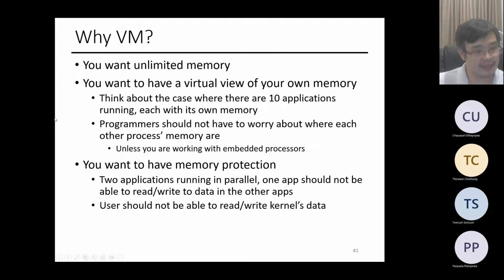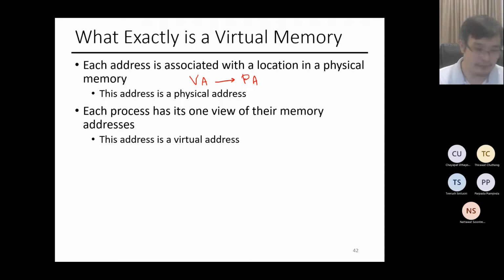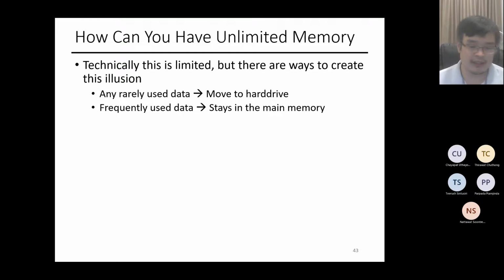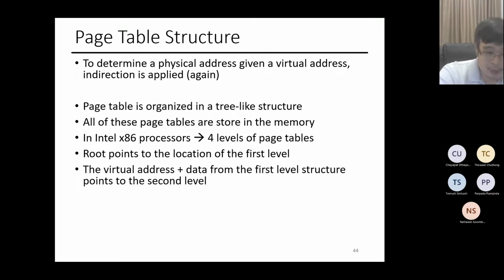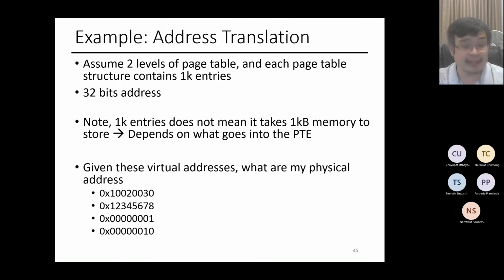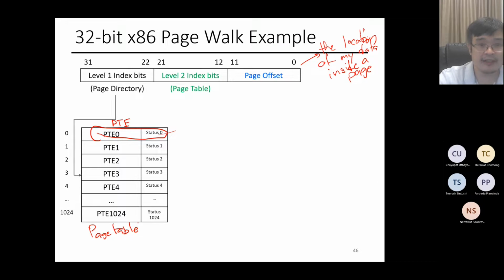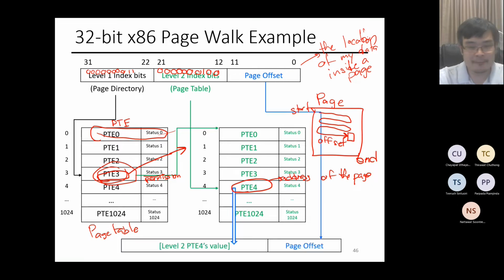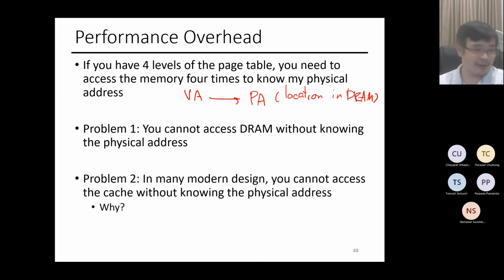[VISTEC-ComArch-2022] Lecture 8: Memory Hierarchy Part 4